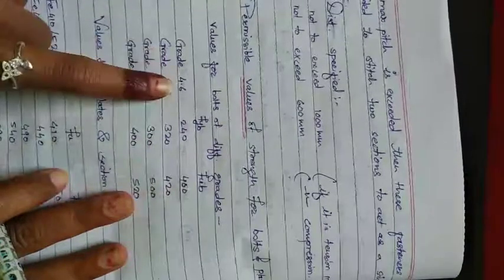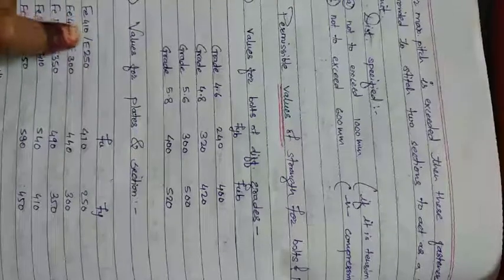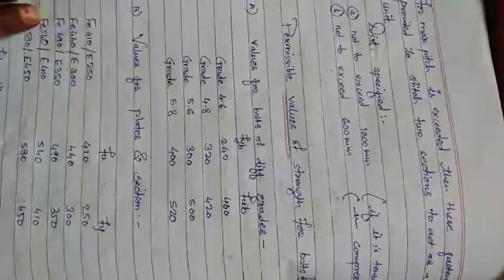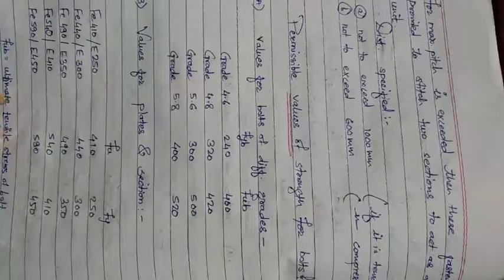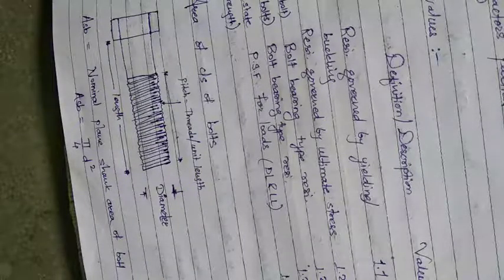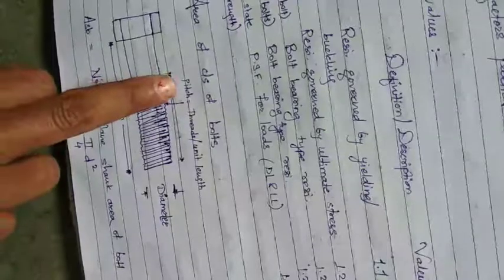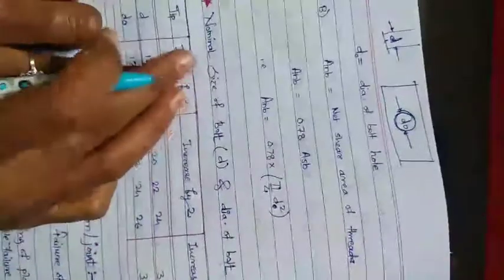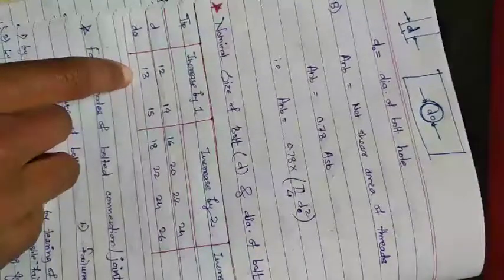DSR lecture chapter no 2_Partial safety factors and their values